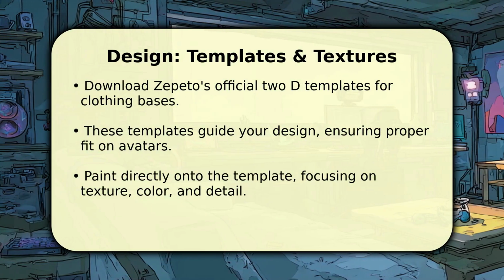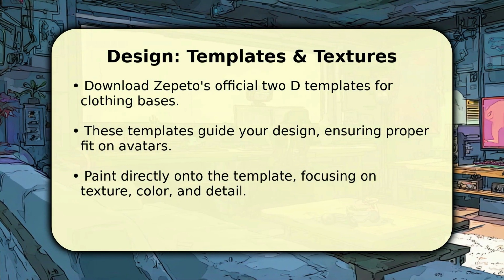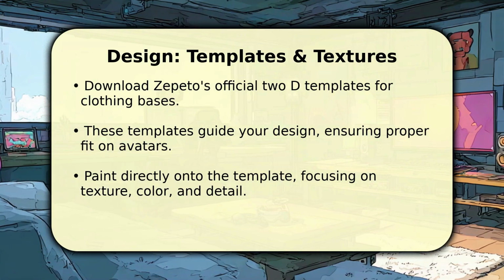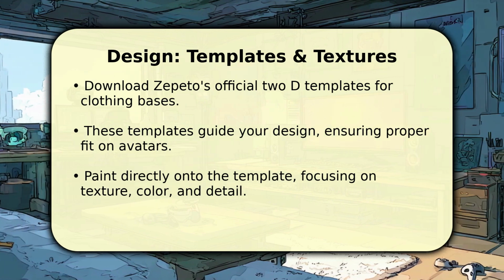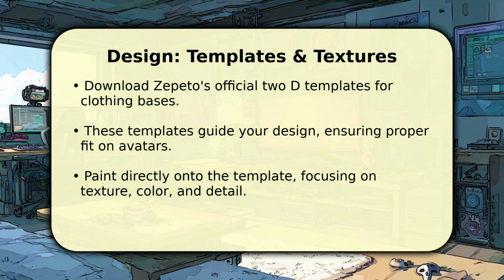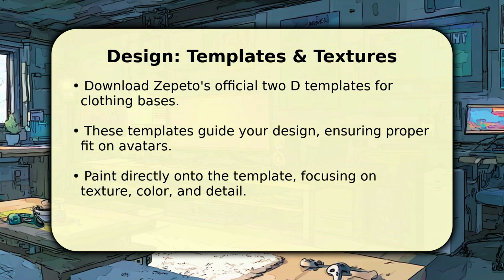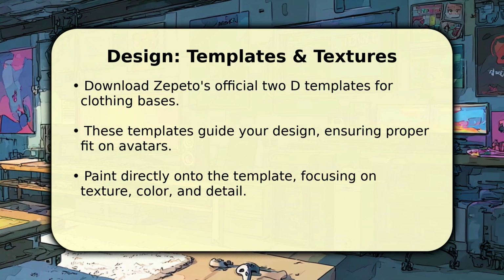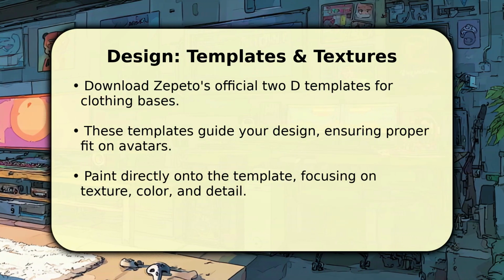How To Make Zepeto Clothes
▸ :^) Unlock your creativity and learn how to make Zepeto clothes with this ultimate step-by-step tutorial! If you've ever wondered how to design and upload custom Zepeto outfits, this video is for you. We'll guide you through the entire process using Zepeto Studio, showing you exactly how to create unique virtual fashion items, from concept to completion. Discover the tools and techniques needed to craft stunning Zepeto clothing, accessories, and apparel that will make your avatar truly stand out. Become a Zepeto creator and start earning by selling your custom Zepeto clothes. Get ready to transform your Zepeto fashion dreams into reality and share your designs with the Zepeto community!